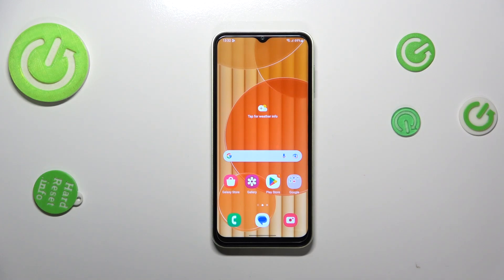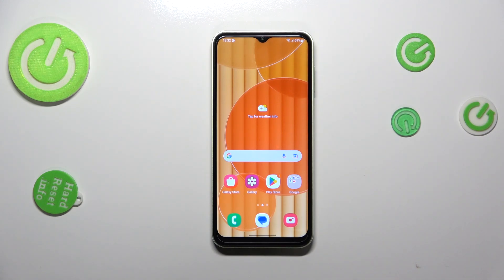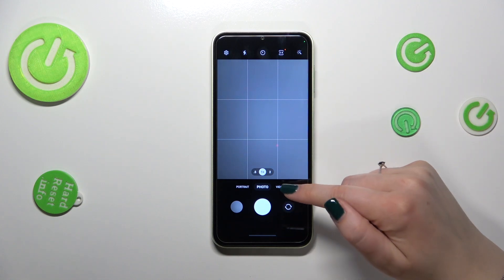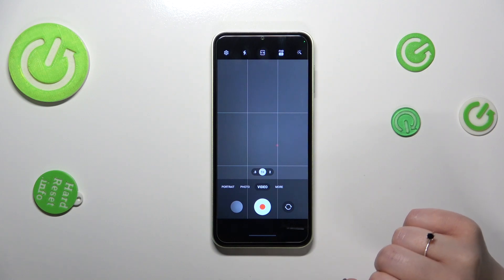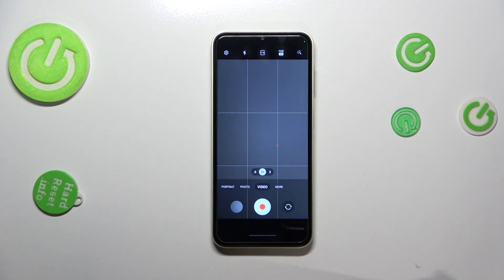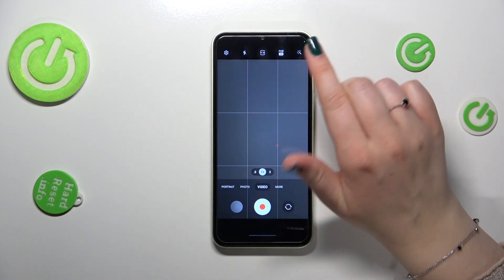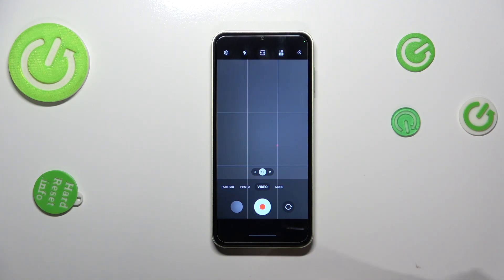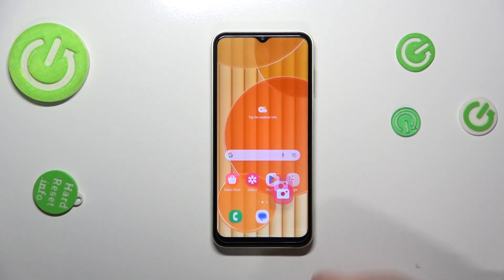Camera Settings on SAMSUNG Galaxy M14 - Change Video Resolution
Find out more info about SAMSUNG Galaxy M14 5G:
Check out our video step by step and find out how to manage Video Resolution with the Main Camera Settings. It's a very clear instruction - watch our video above, open your SAMSUNG Galaxy M14 Camera app and switch to the needful video quality mode in the video section smoothly.

How to Change Video Resolution on SAMSUNG Galaxy M14? How to Change Video Quality on SAMSUNG Galaxy M14? How to set a higher Video Resolution on SAMSUNG Galaxy M14? How to set higher Video Quality on SAMSUNG Galaxy M14?